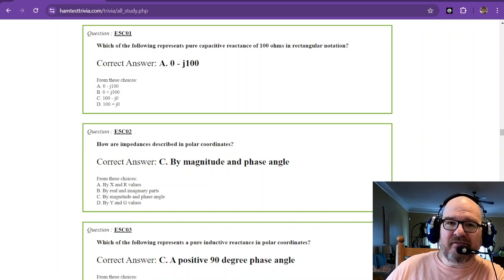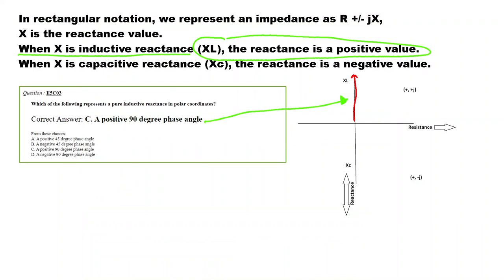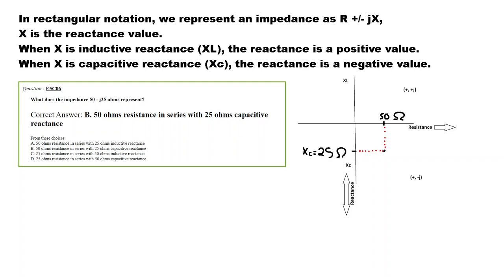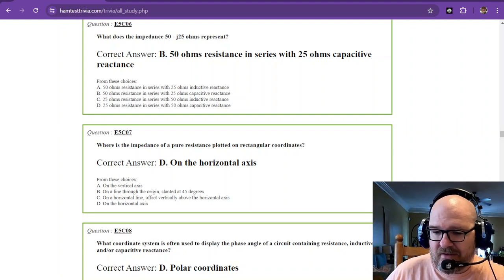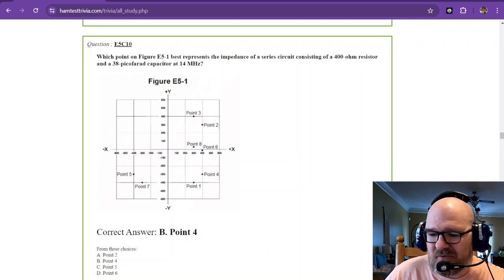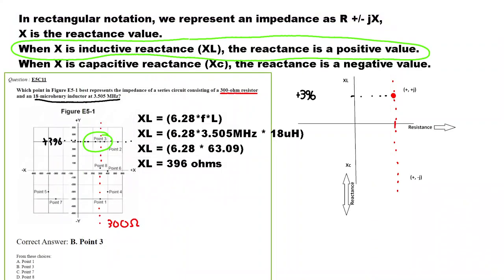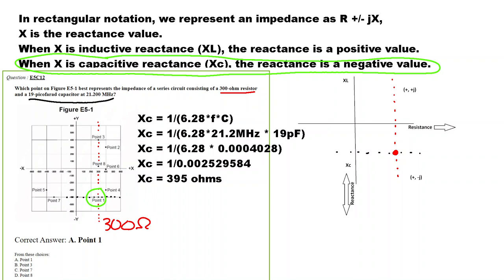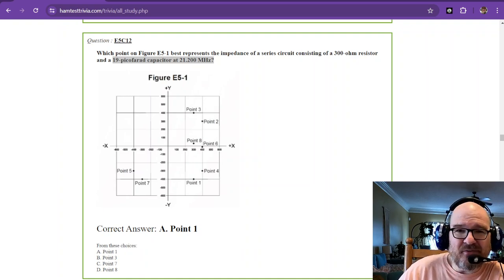2024-2028 Amateur Extra License Study Part 22 - Subelement 5C Q1-12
SUBELEMENT E5 - ELECTRICAL PRINCIPLES [4 Exam Questions - 4 Groups]  49 Questions 20-23

E5C Coordinate systems and phasors in electronics: rectangular coordinates; polar coordinates; phasors; logarithmic axes

3D Printing for Ham Radio: Integrating modern technology, I love explore how 3D printing can be used to create custom parts for radios, antennas, or other project enhancements and toys. This unique angle not only appeals to amateur radio operators but also to tech enthusiasts and makers. I am a MAKER, and Amateur radio offers a wonderful avenue in engineering and tinkering.